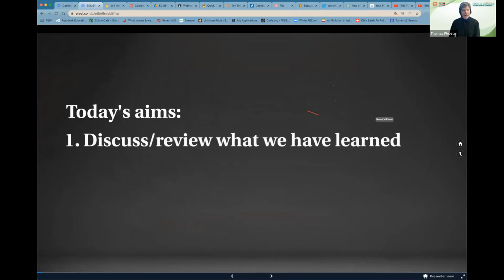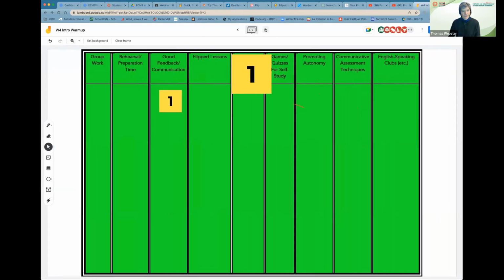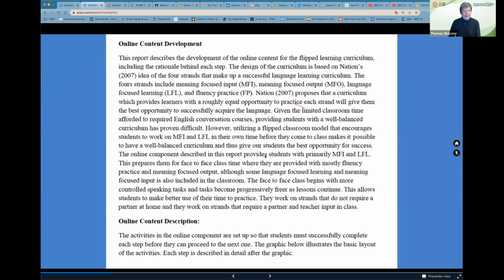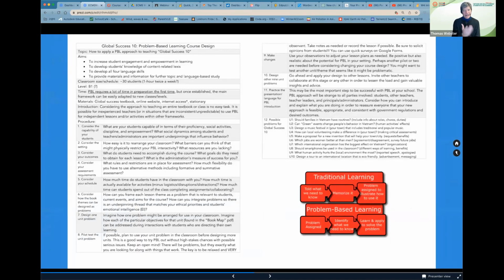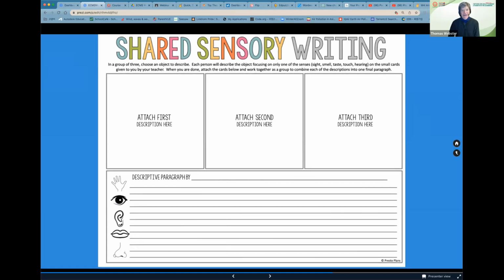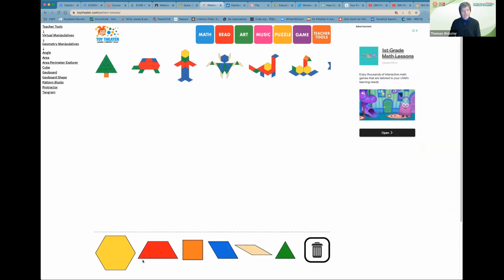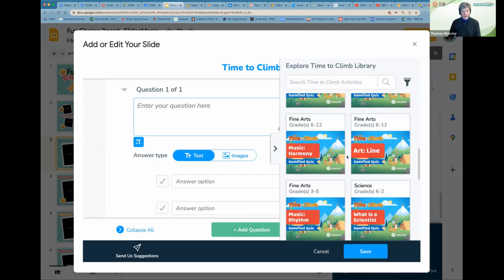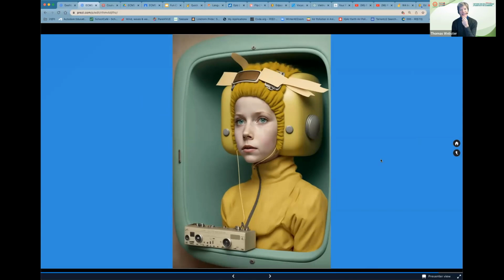4th webinar: Presentation Tools and Skills